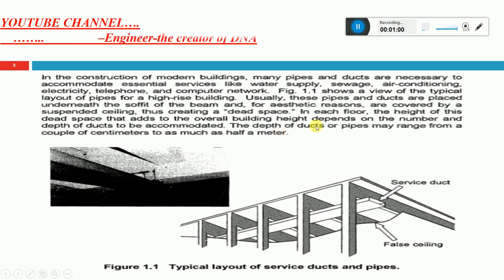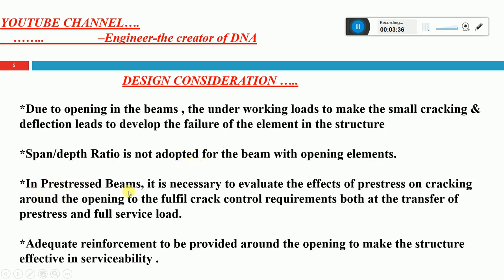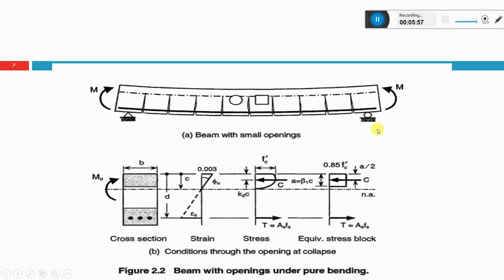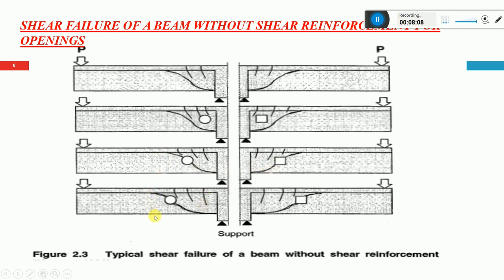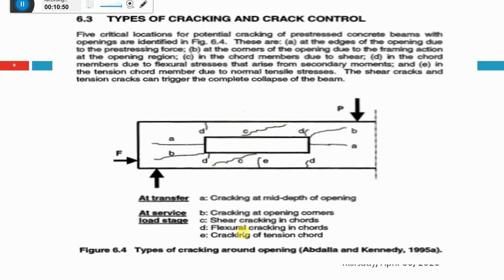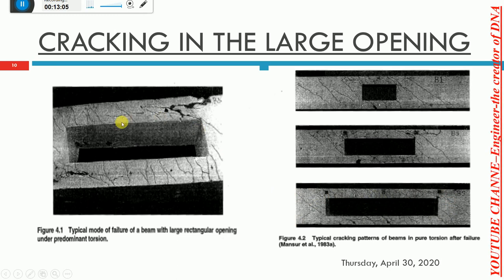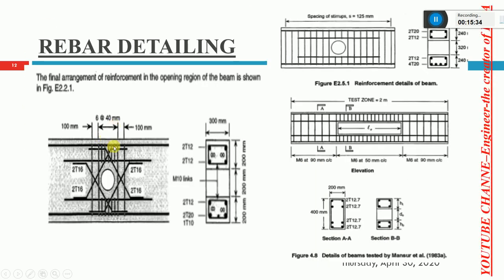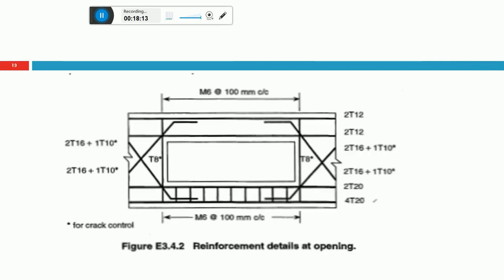Beam Element with the Sleeves or Opening -Analysis,Deign and Detailings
This video makes to provide the concept of behaviours of shear ,flexure ,torsion on the sleeves or opening in the beam structural elements.

Share and useful for your friends and Students